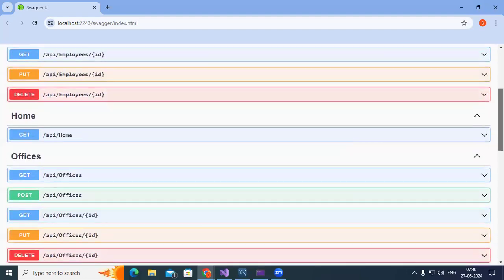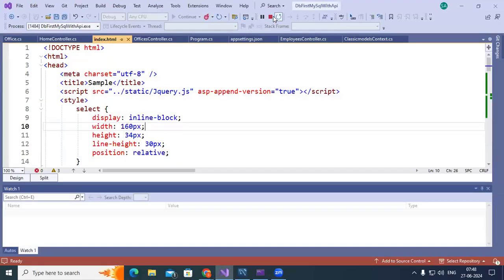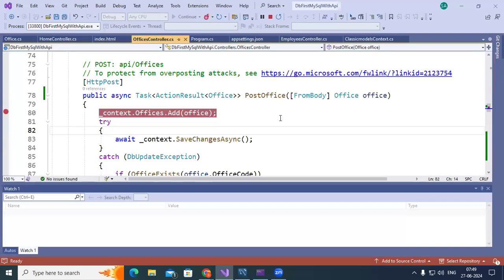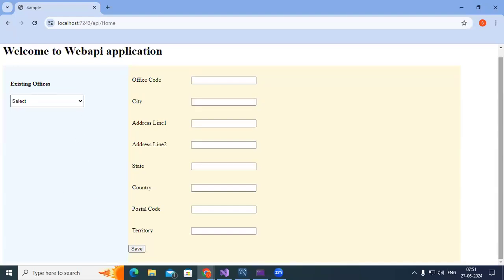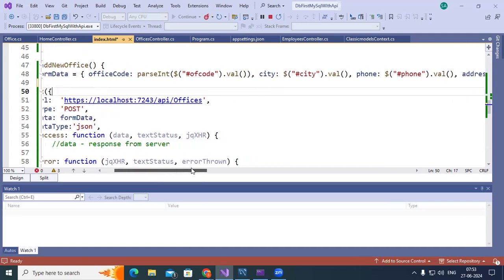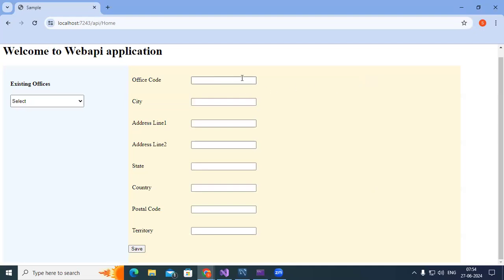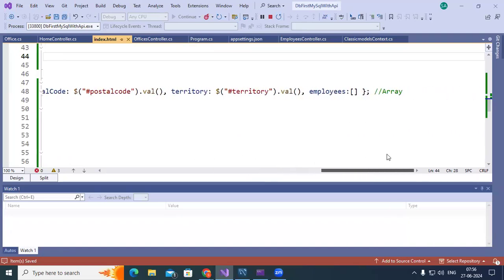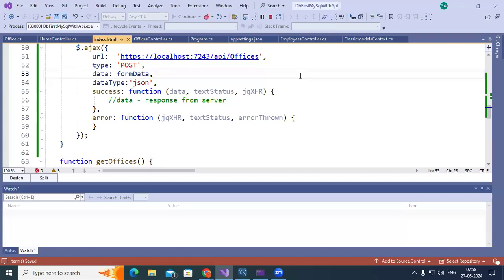Prod Discussion - DB Connectivity - 27Jun2024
Prod Discussion - DB Connectivity